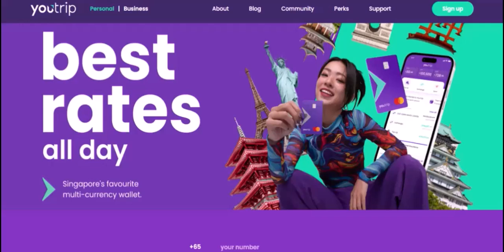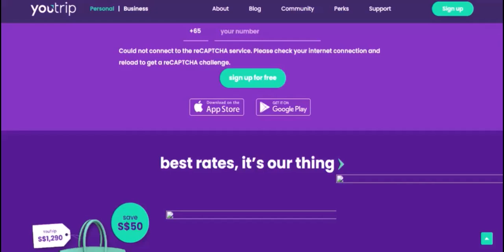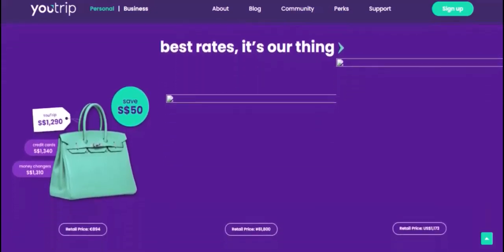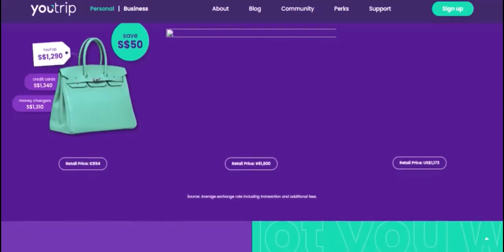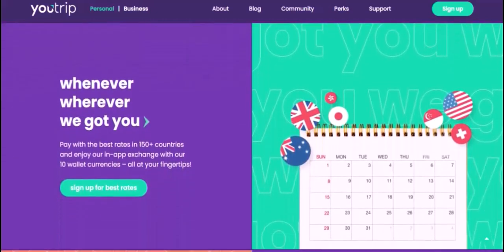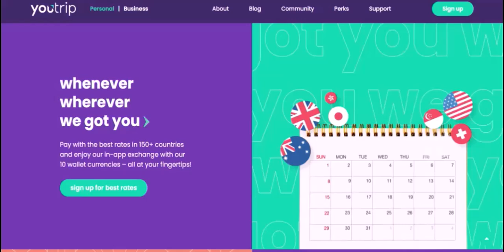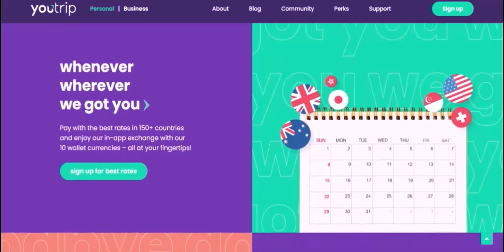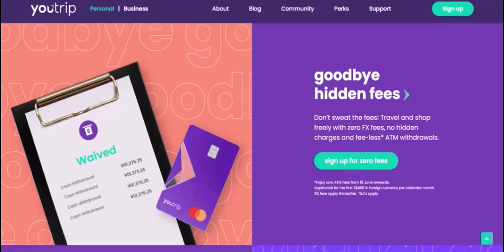What is my ATM PIN for YouTrip?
In this video we talk about What is my ATM PIN for YouTrip